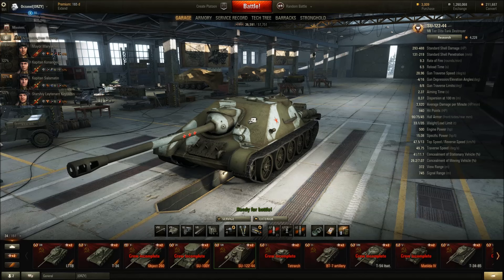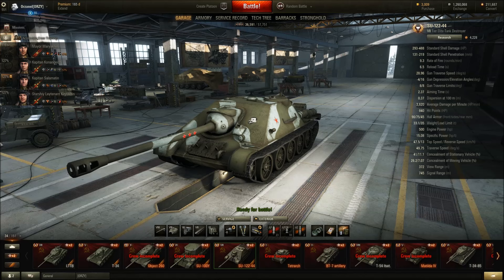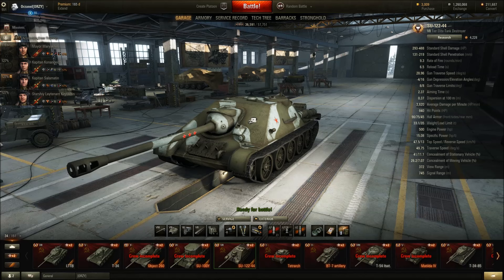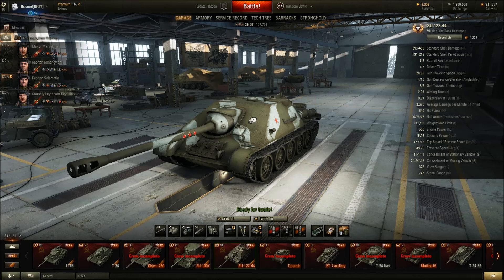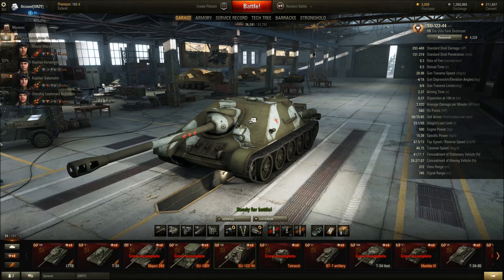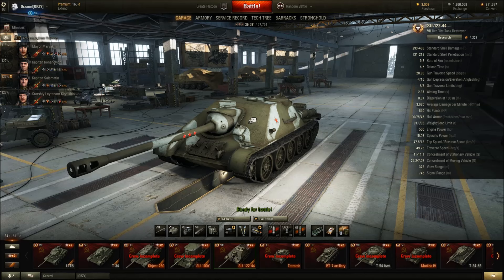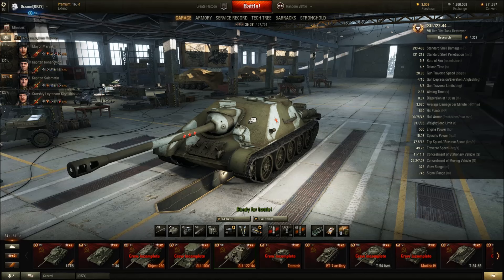World of Tanks - SU-122-44 3 Gun Marks - Radley-Walters - 5k DMG